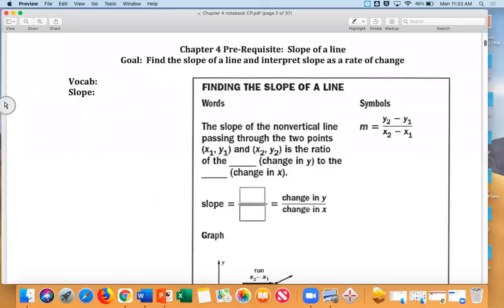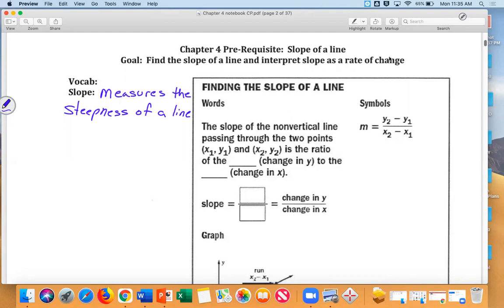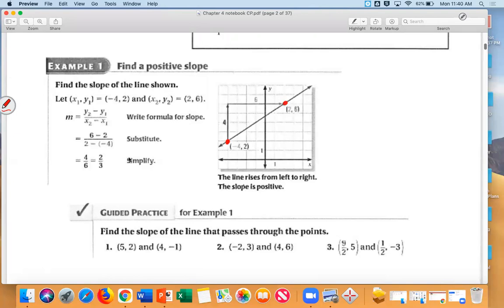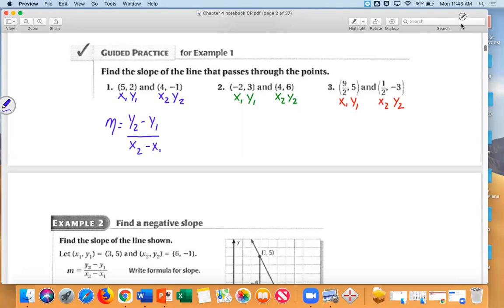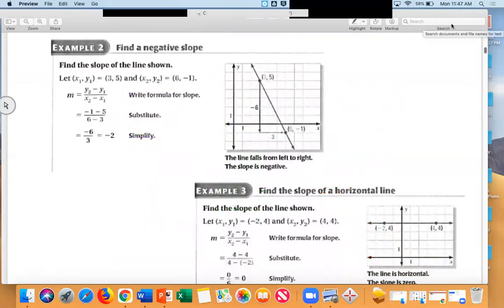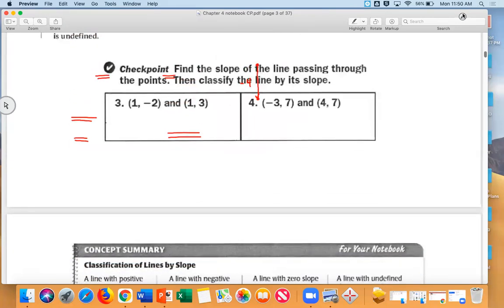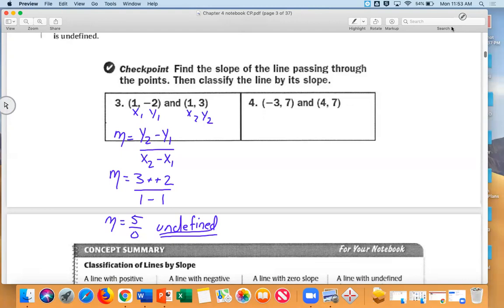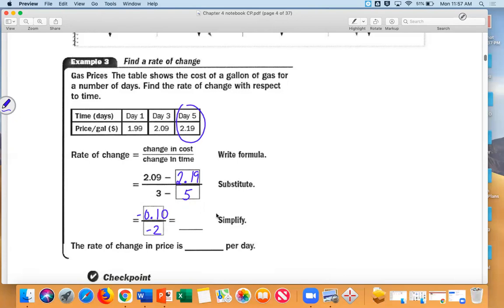CP Algebra Chapter 4 Pre Requisite Skills part 1